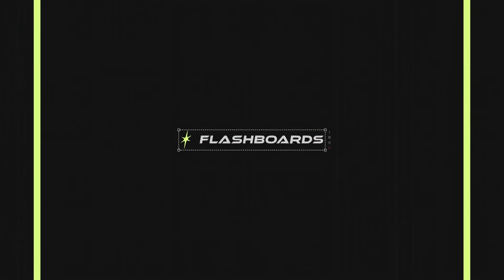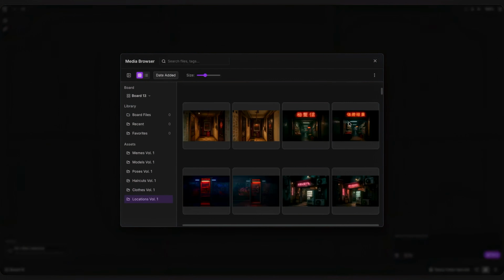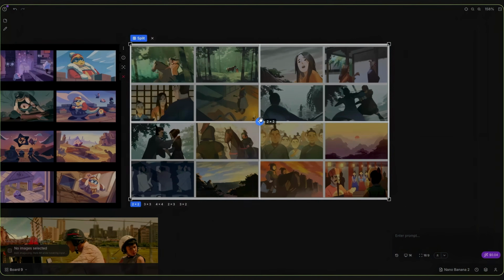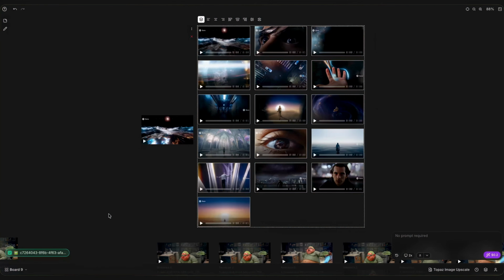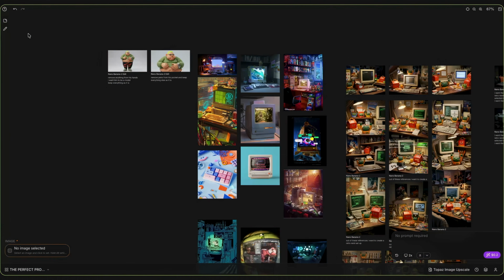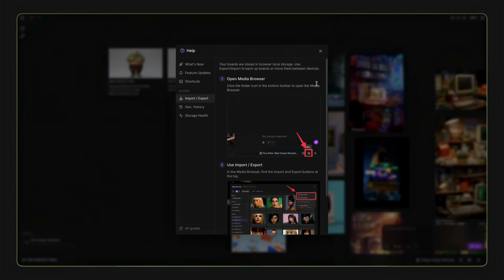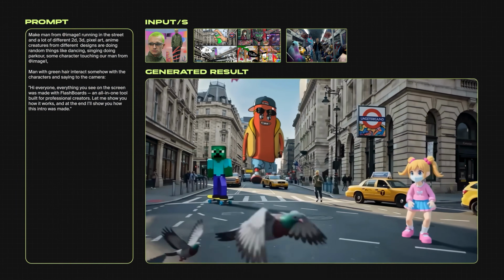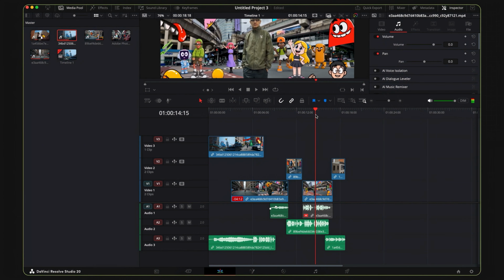Level Up Your AI Producion | Flashboards & Seedance 2.0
Seedance 2.0 is officially here — and in this tutorial, I'll show you how to use it inside Flashboards, the visual AI creation tool I built. Unlike most platforms where Seedance 2.0 is locked behind expensive tiers, Flashboards makes it available on every plan, including free.

In this video, I walk you through everything you need to know to start creating with Flashboards: generating images, audio, and videos on a visual canvas, organizing your boards, using notes and sketches, and getting the most out of Seedance 2.0 and other top-tier AI models — all in one place.

What you'll learn:

How to access Seedance 2.0 on any Flashboards plan
Full walkthrough of Flashboards' canvas-based workflow
Generating images, audio, and video in one place
Tips for organizing complex creative projects
Why Flashboards is different from other AI tools

⏱️ Timestamps:

00:00 Intro
00:27 What is Flashboards
01:12 Get Started with Flashboards
02:11 Audio and Image Generation
03:12 Video Generation with Seedance 2.0
04:31 Notes and Sketches
04:56 Board Organization Tips
05:14 Generated Assets — The Basics
05:30 Board Settings
06:06 Intro Breakdown

💬 Got questions about Seedance 2.0, Flashboards, or AI video generation? Drop them in the comments — I reply to every one.